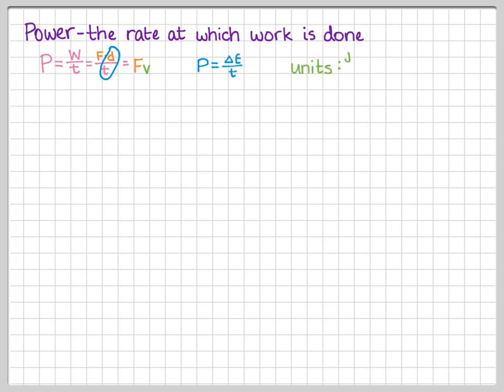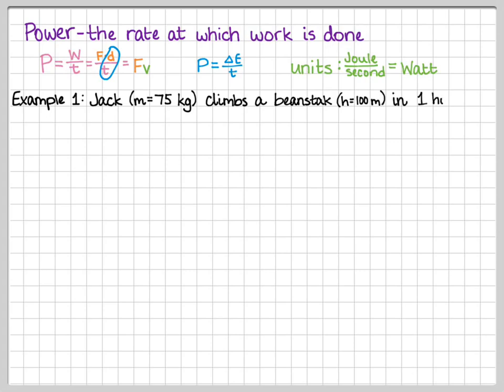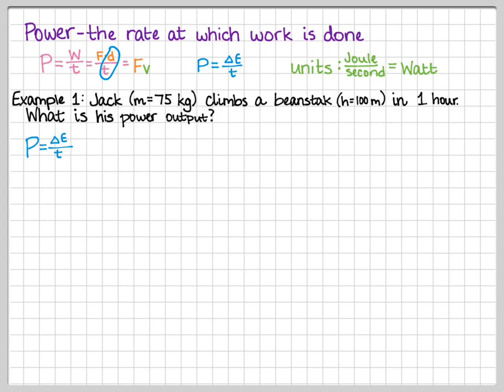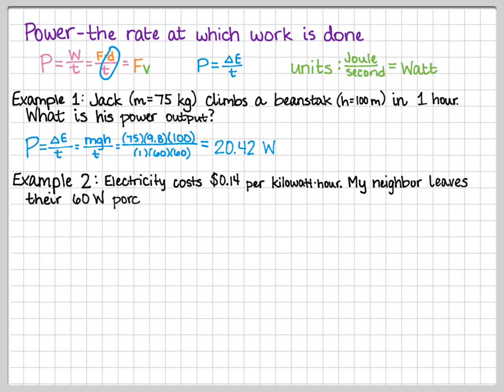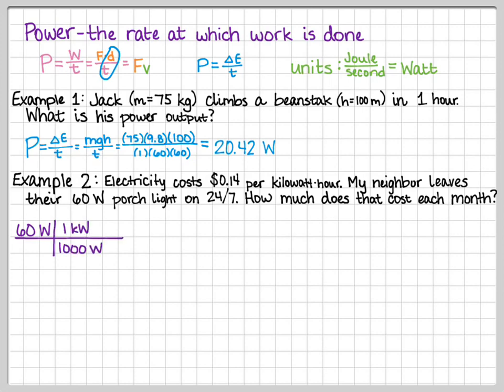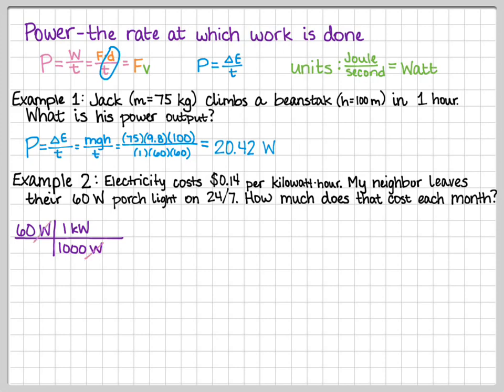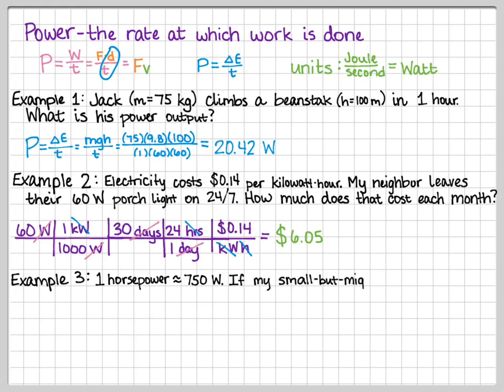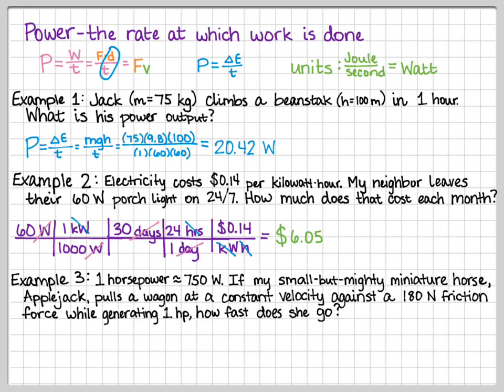Power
Very brief notes on power, the rate at which work is done.